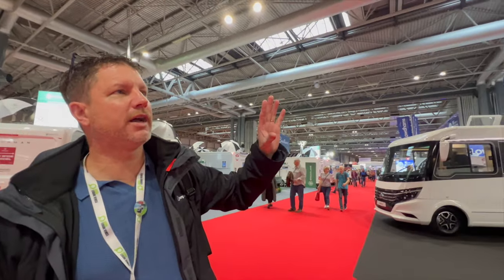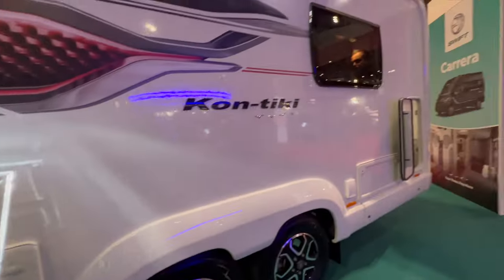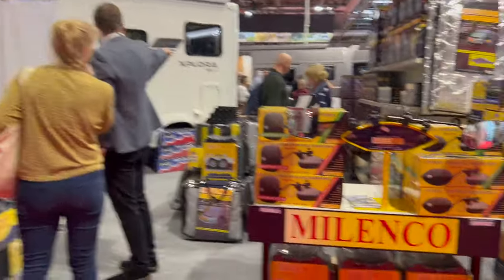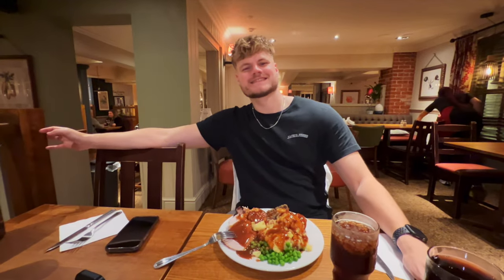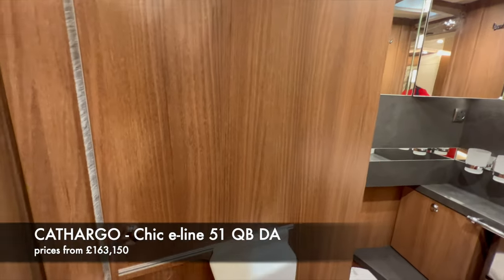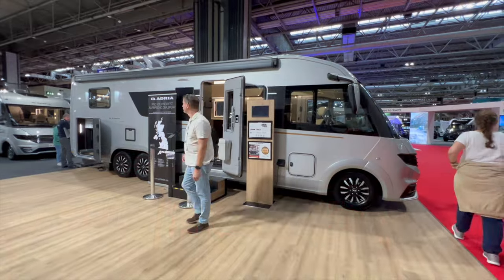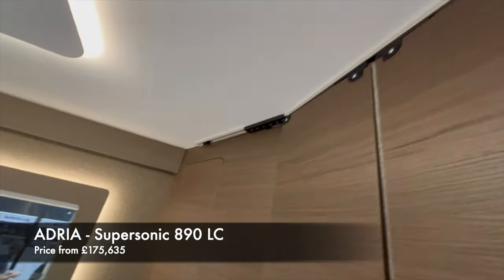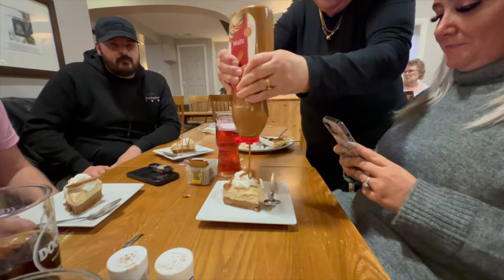OUR SWIFT IS HERE TO STAY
We visit the huge Motorhome & Caravan Show at the NEC in Birmingham.

We love to check out all the accessories and gadgets, but after owning our Swift Kon-Tiki 650 Lowline for nearly 2 years, we check out what else there is on the market now, were we to upgrade.

We look at a CATHARGO Chic e-line 51 QB DA, the AUTOTRAIL Grande Frontier GF-88, the ADRIA Supersonic 890 LC and the SWIFT Kon Tiki 894 Highline.

We have always felt our van is the perfect layout for us, but every year, new features are being included in motorhomes that just makes sense - like kitchen drawers!